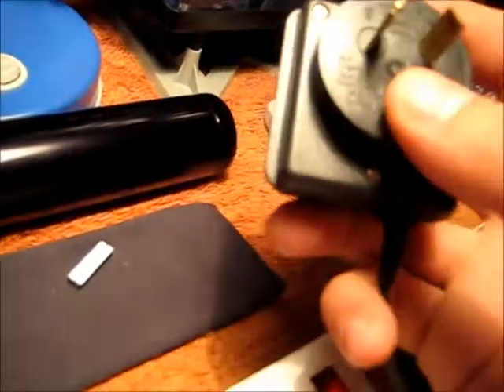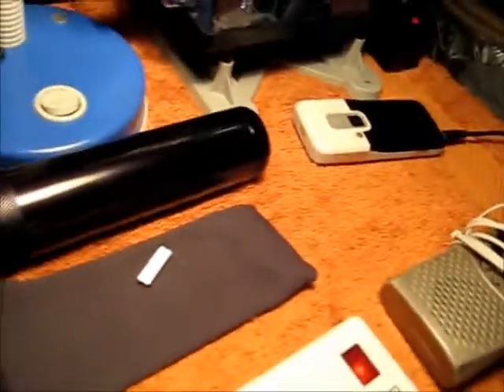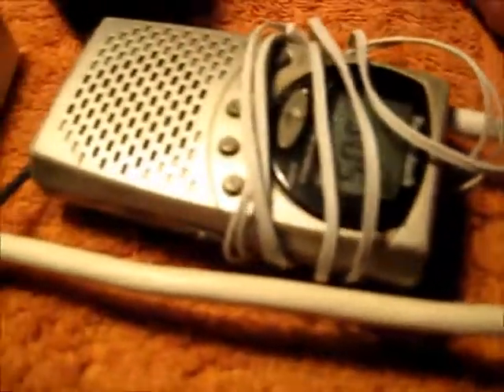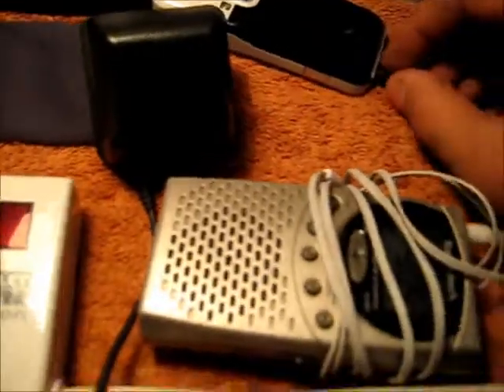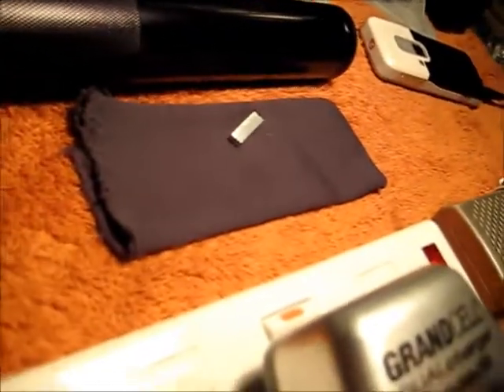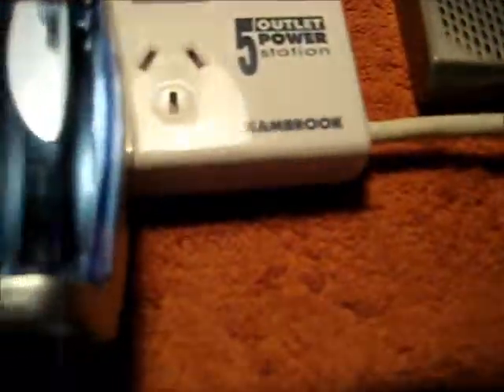Transformer & magnet experiment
Been very Busy lately, havent had much time to make any new videos
Nokia Phone chargers Pulse charge, thats something i learned in this vid
I prefer Linear PSU's as they seem to emit less RF. But SMPSU's, seem to make lots of little squealing noises and they interfere badly on AM Radio's nearby